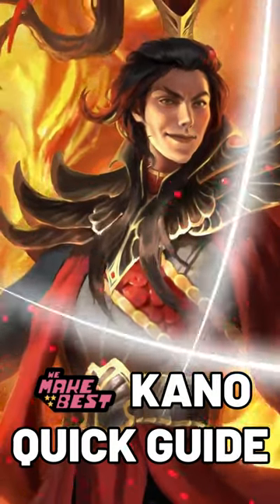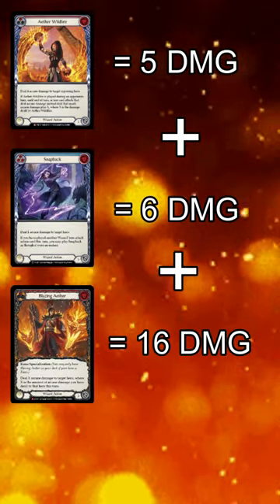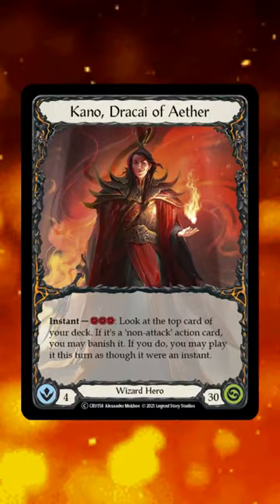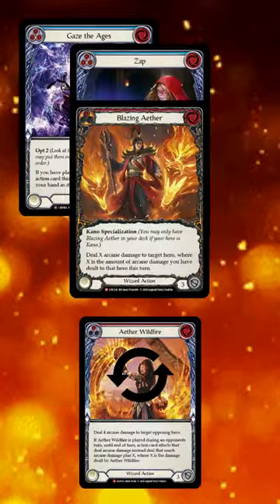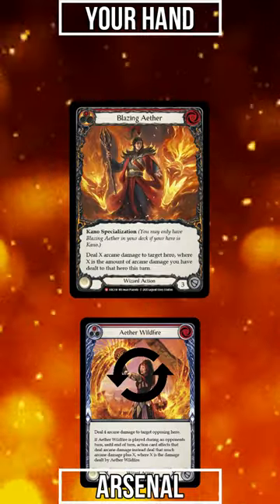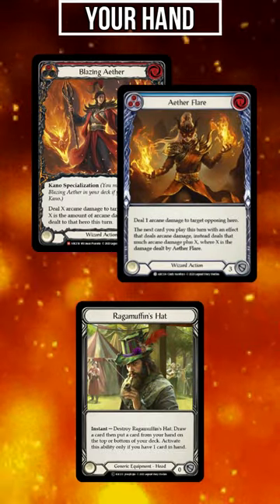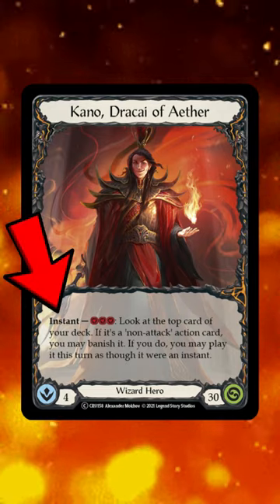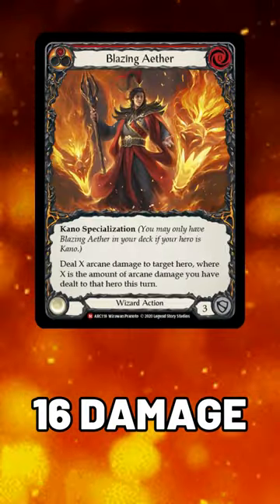HOW TO KANO COMBO IN 1 MINUTE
HOW TO KANO 101